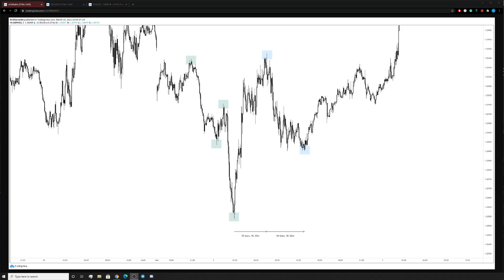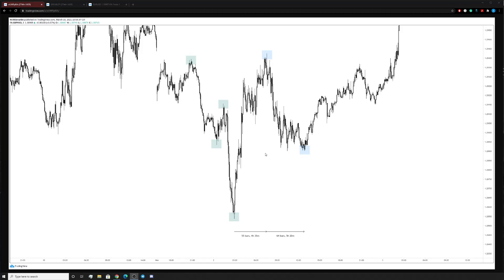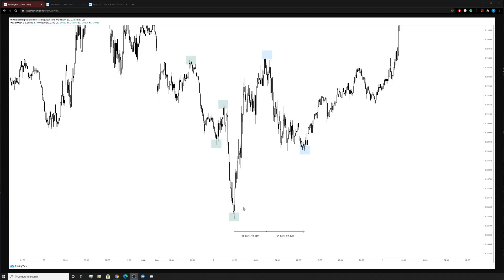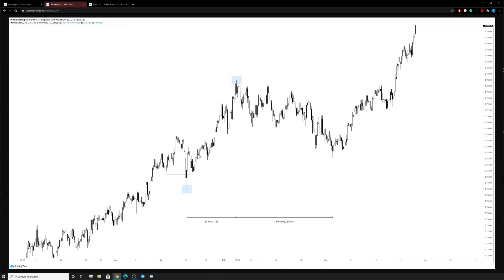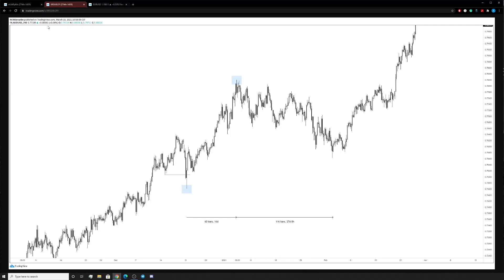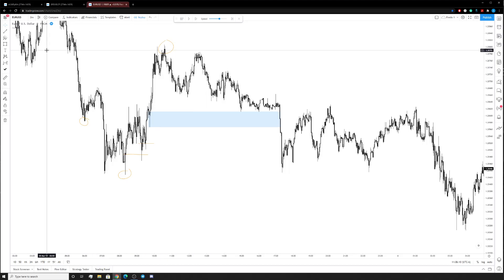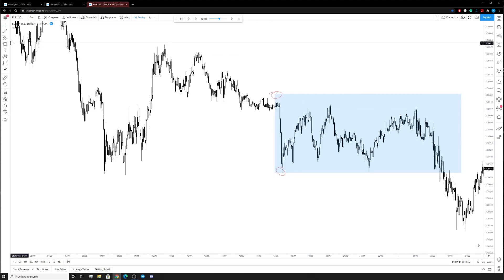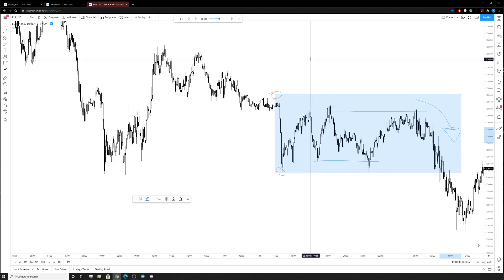Momentum (P3, 5/6)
What is the definition of Momentum? Differentiate high/low momentum.